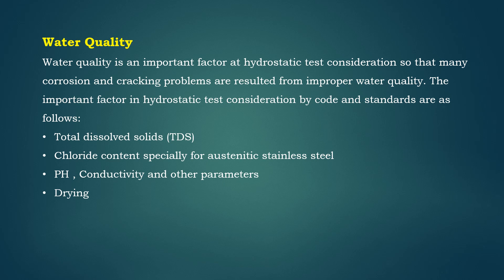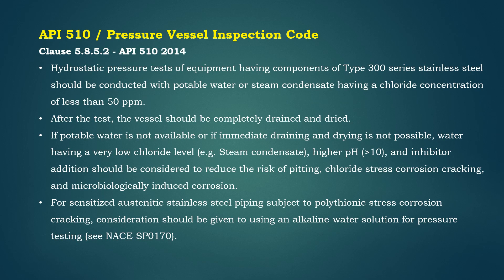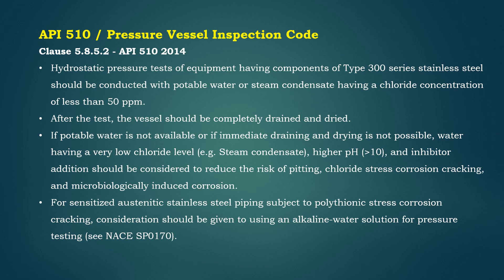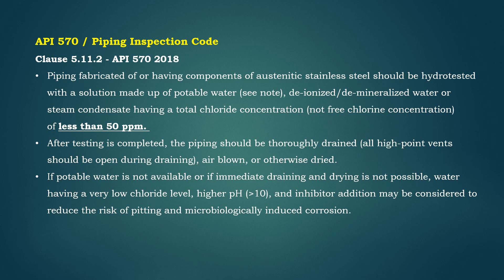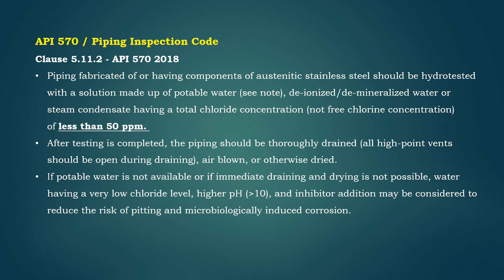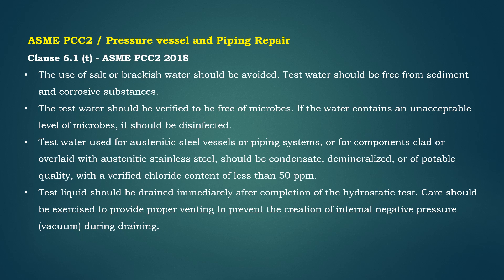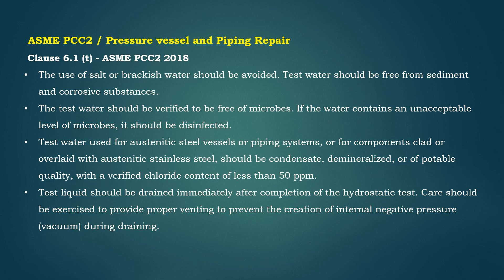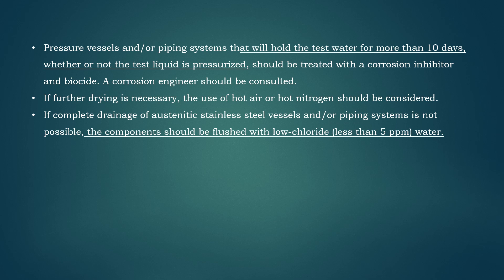Water Quality Acceptance Criteria During Hydro-test of Oil and Gas Equipment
This Video Describes Water Quality Acceptance Criteria During Hydro-test of Oil and Gas Equipment